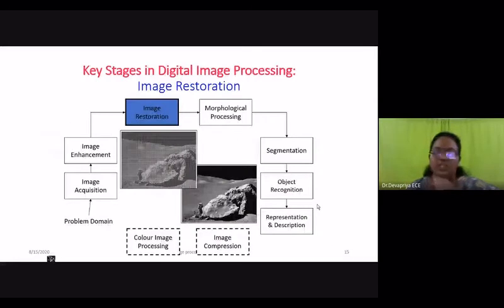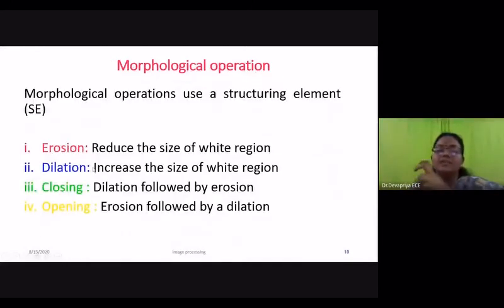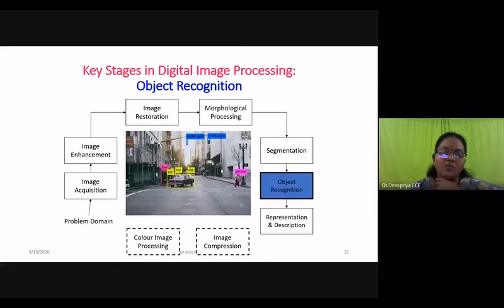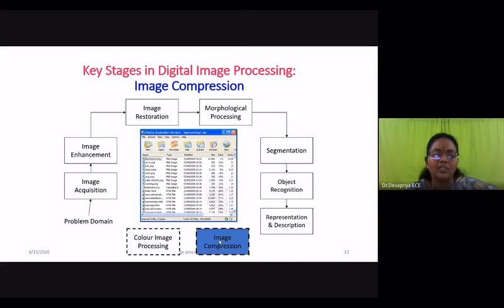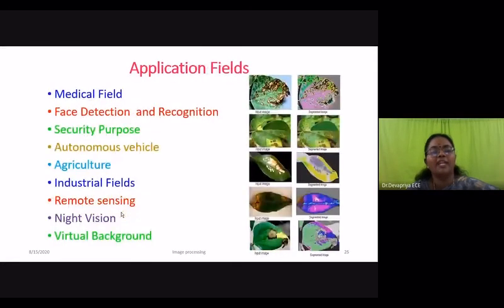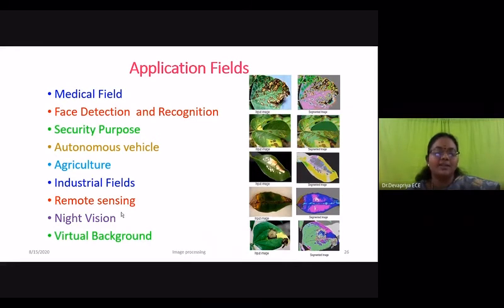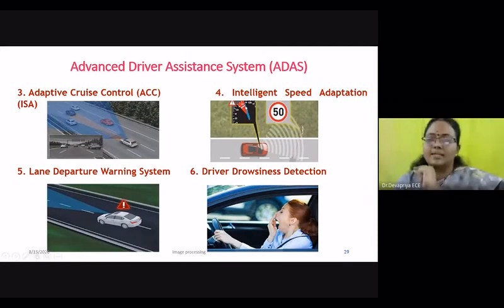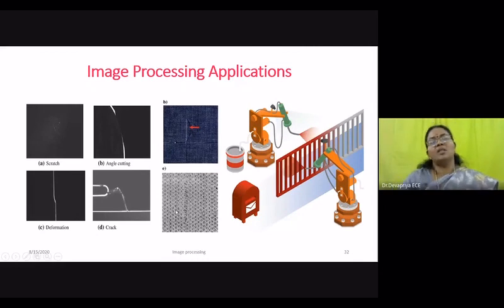Webinar Fundamentals of Digital Image processing and its Application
Dr.W.Deva Priya
Associate Professor, KSR Institute of Engineering and Technology
15 August 2020